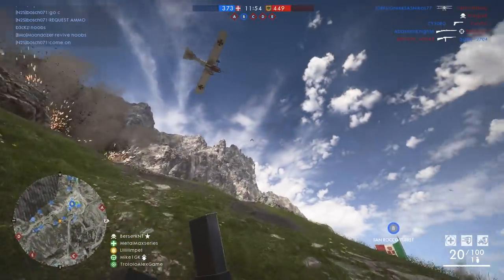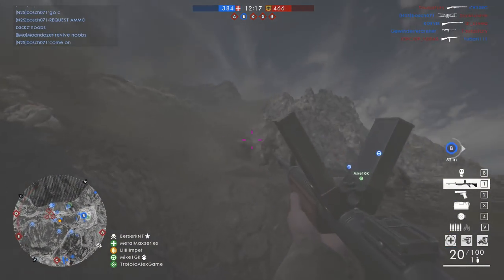Battlefield 1 - Burton LMR